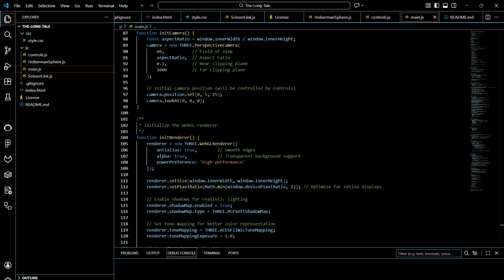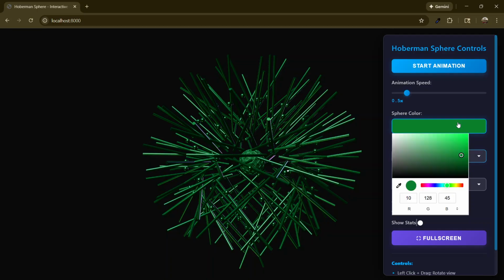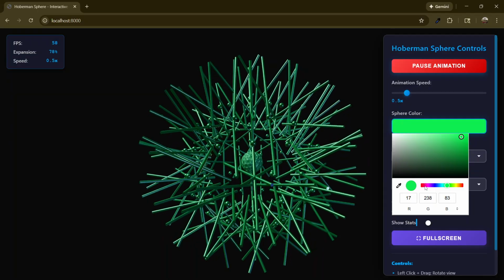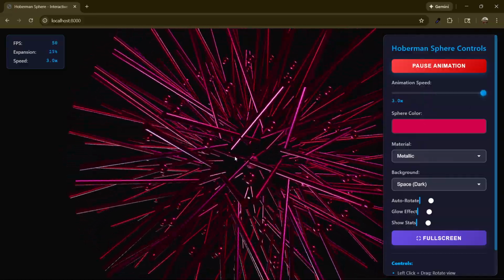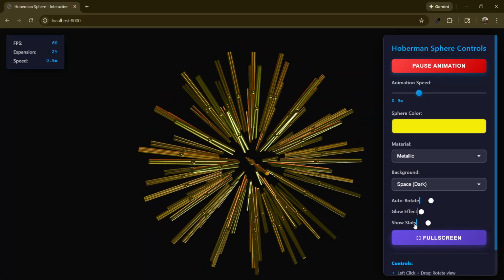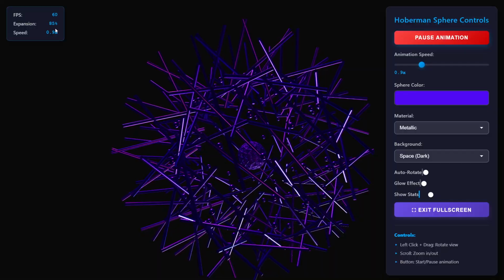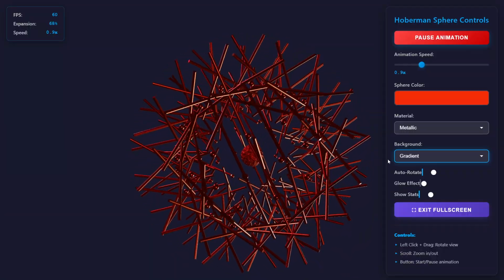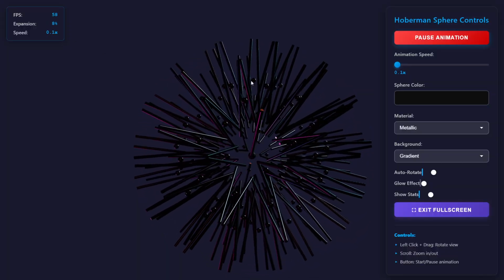Hoberman Sphere Code Project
Hello everyone, welcome back to another video. In this video I nerd out with a Hoberman sphere project I made.